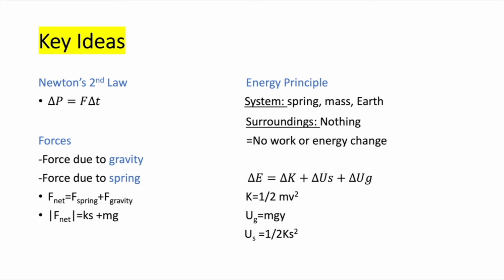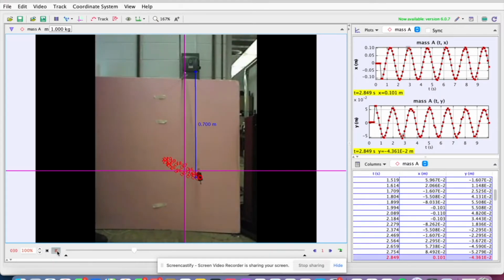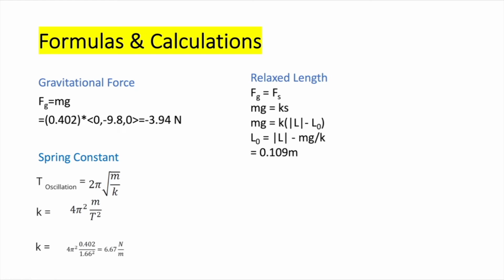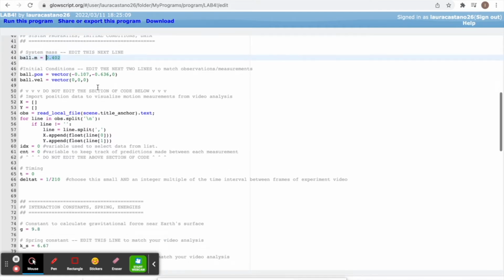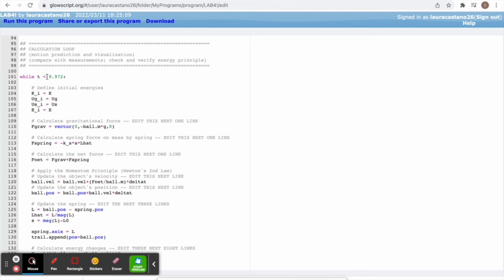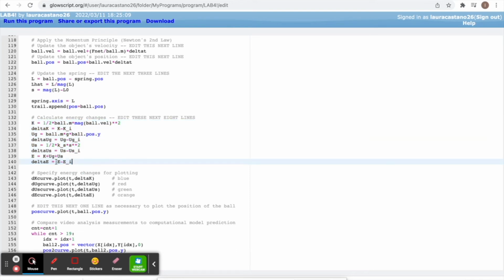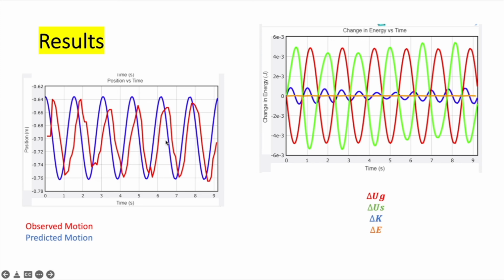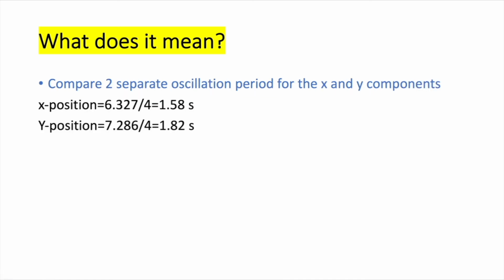Georgia Tech: PHYS 2211 Lab 4